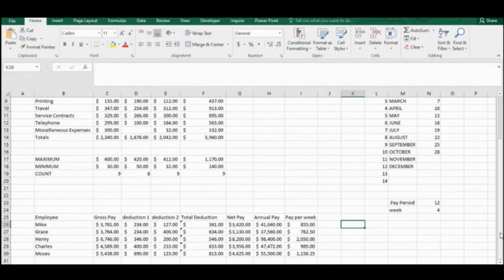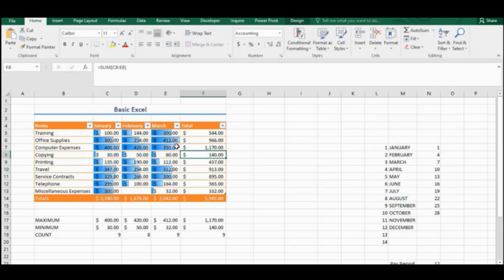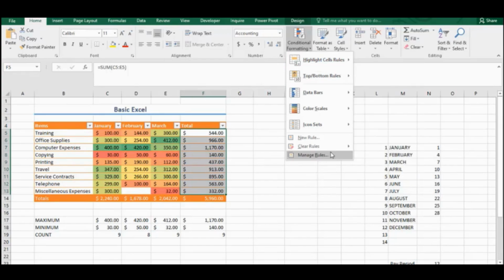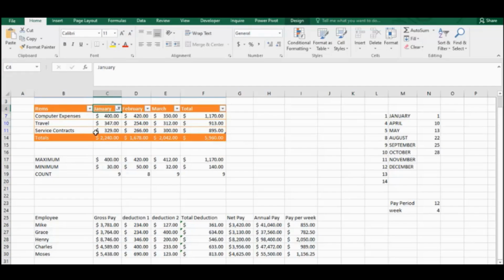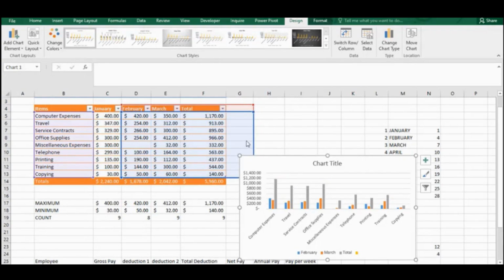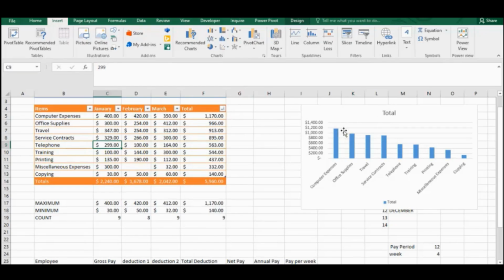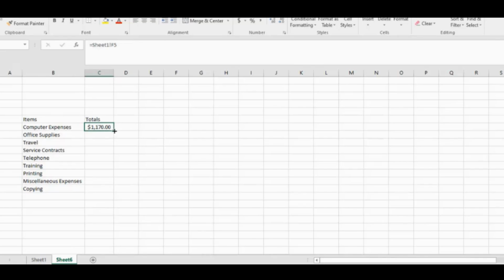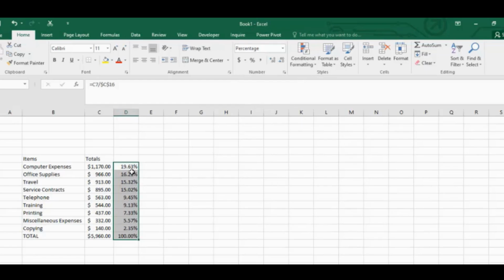Excel Basics - Table Formatting, Sorting, and Charts Made Easy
Learn how to work with tables and organize your data like a pro in Excel! In this video, we cover table formatting, sorting, and filtering data for better organization. You'll also discover how to apply conditional formatting with data bars, icon sets, and color scales, as well as create simple charts to visualize your data. Perfect for Excel beginners!